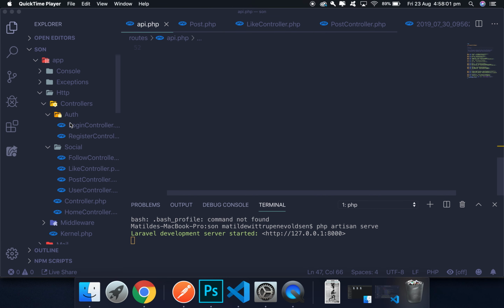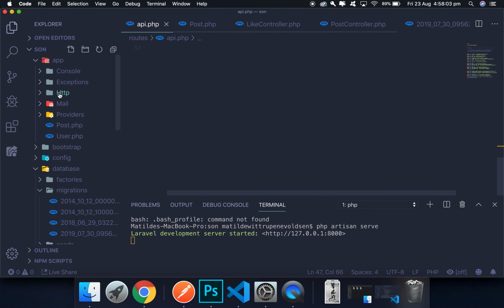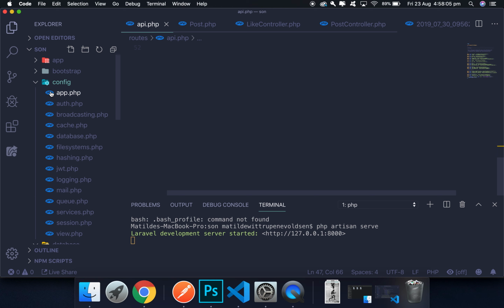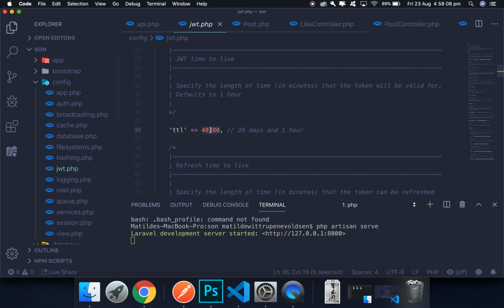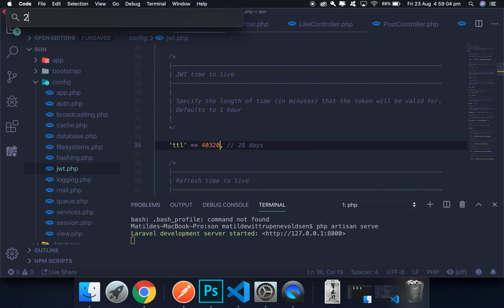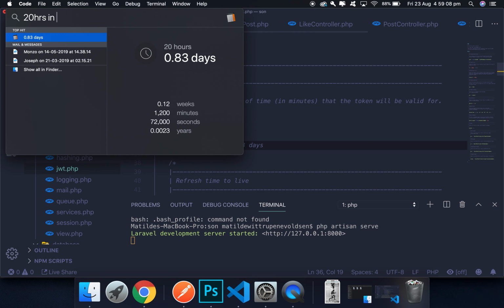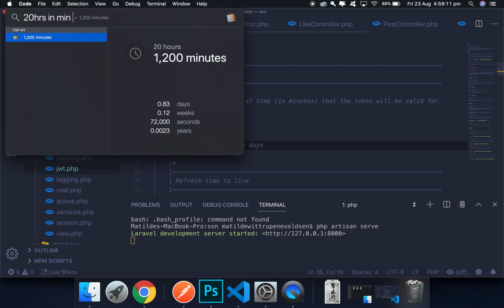Laravel how to make a social network with Vue | JWT-Expiry Time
In this video, I will show you how to change the expiry time on the JWT-auth token.

Equipment:
Microphone: Røde NT-USB
Video Recorder: QuickTime Player
Video Editor: Adobe Premiere Pro